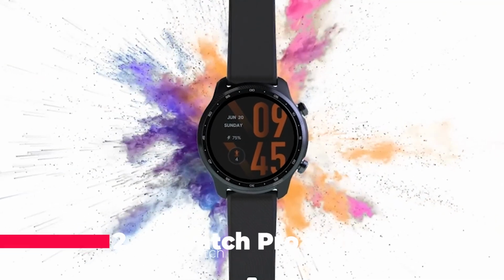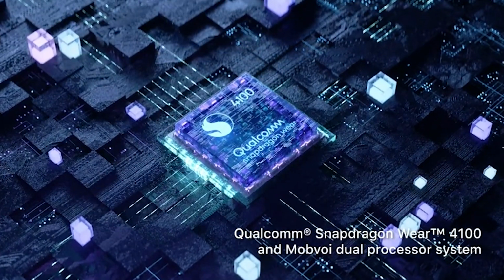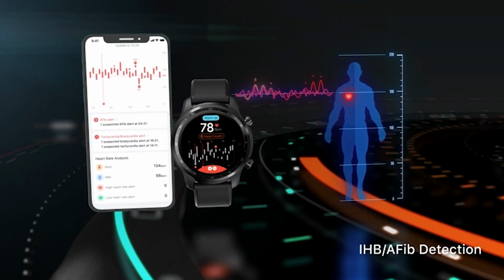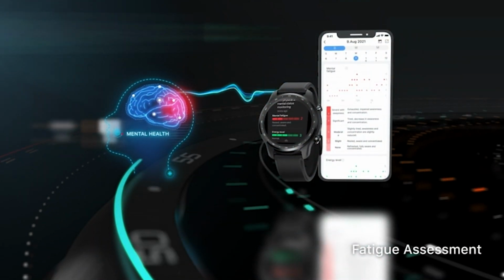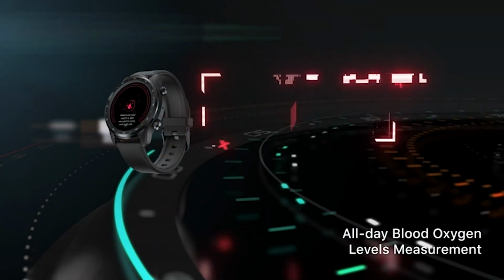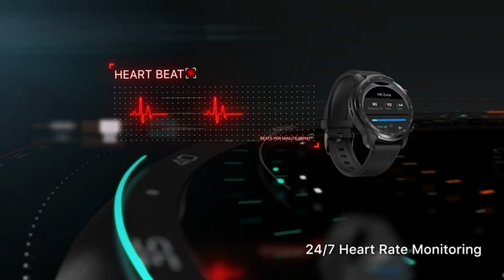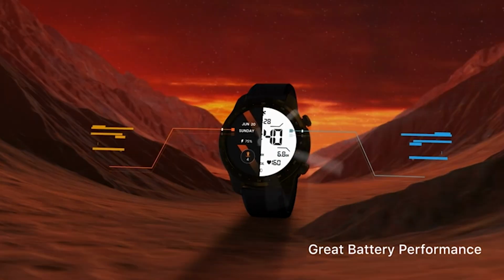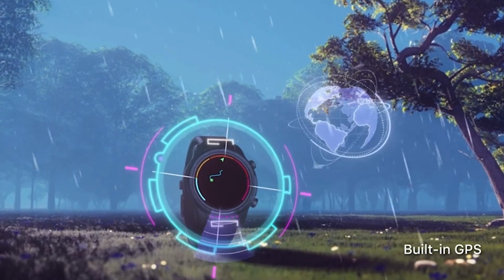The 5 Most Excellent Smartwatches Available For Purchase in 2024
All the products featured in the video can be found here:
5 ► Amazfit Bip 5 Smartwatch

4 ► Fitbit Versa 4 Fitness Smartwatch

3 ► Garmin vivoactive 4S Smartwatch

2 ► Ticwatch Pro 3 Ultra GPS Smartwatch

1 ► Garmin Venu 2 GPS Smartwatch

00:00 Opening
00:26 5 ► Amazfit Bip 5 Smartwatch
01:14 4 ► Fitbit Versa 4 Fitness Smartwatch
01:51 3 ► Garmin vivoactive 4S Smartwatch
02:20 2 ► Ticwatch Pro 3 Ultra GPS Smartwatch
02:53 1 ► Garmin Venu 2 GPS Smartwatch

"Tech Trends: 2024's Top Smartwatches Unveiled"
"Time for an Upgrade: Top Smartwatches to Consider in 2024"